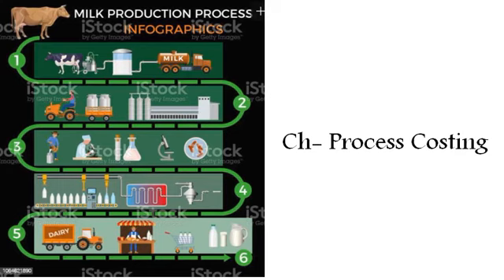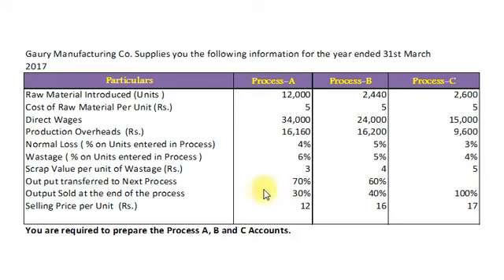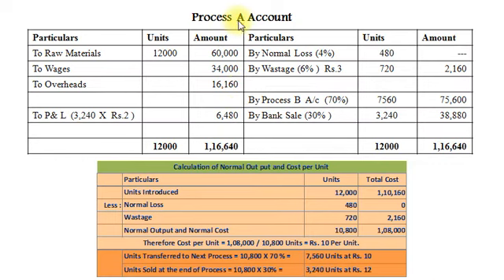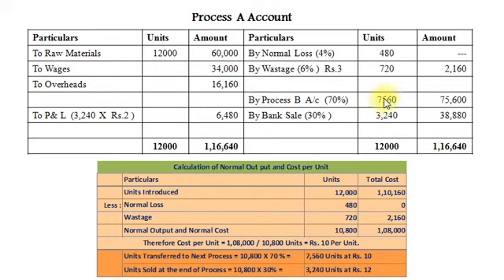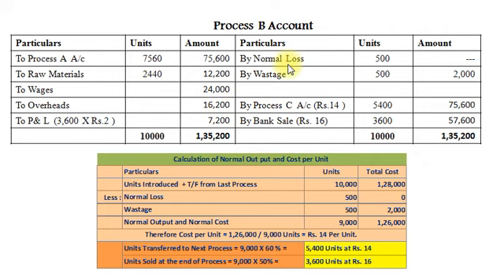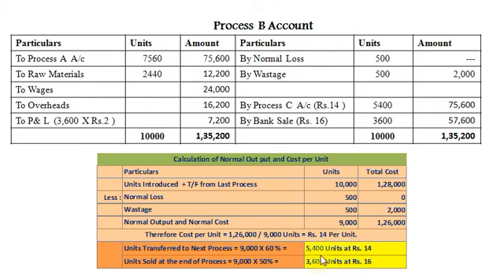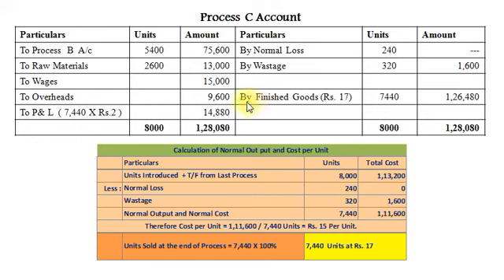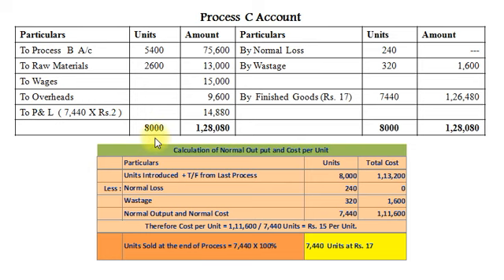Sum 6 Goury Mfg Co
Process Account
Direct sale from Process